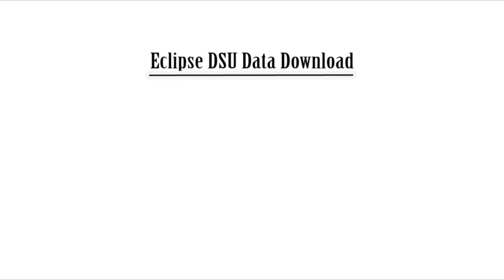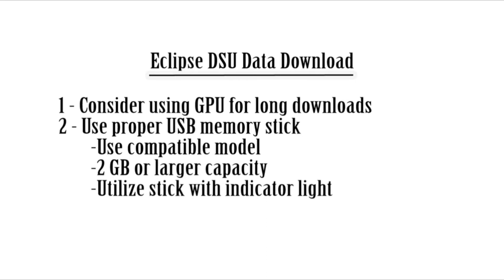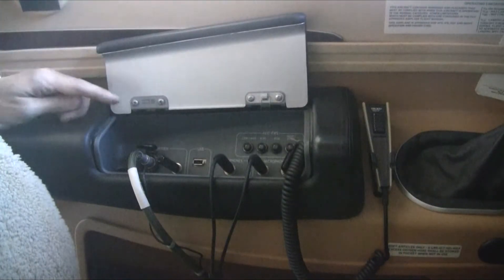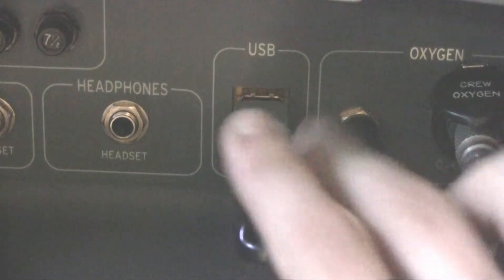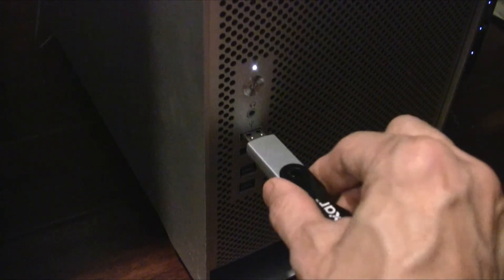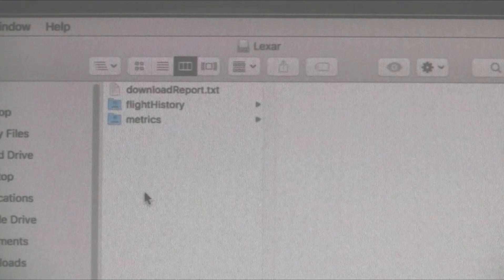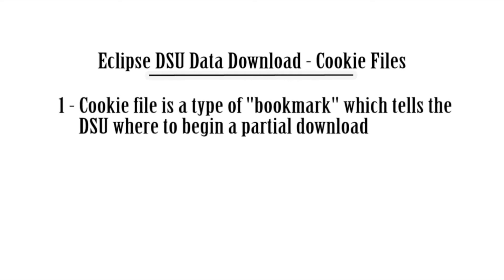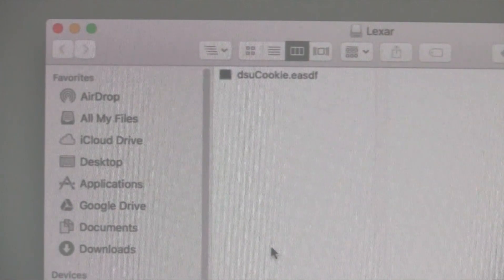Eclipse DSU download instructions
AEROCOR details how to download data from the Diagnostic Storage Unit (the DSU) in the Eclipse 500 and Eclipse 550. This data can then be uploaded to FlightData.com for analysis.